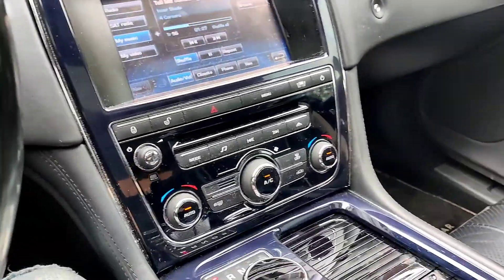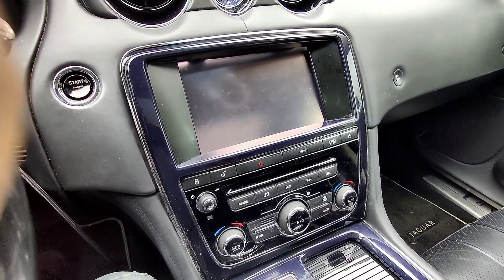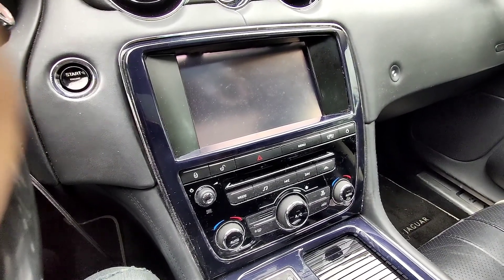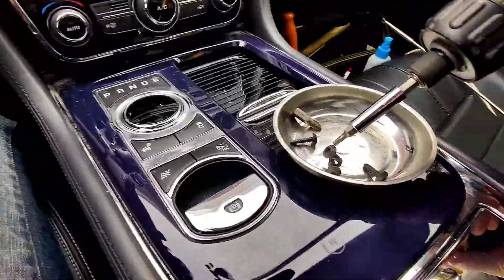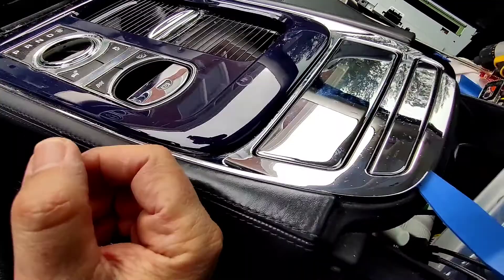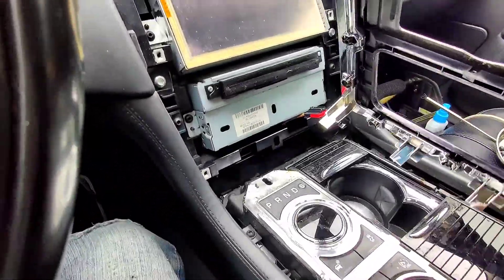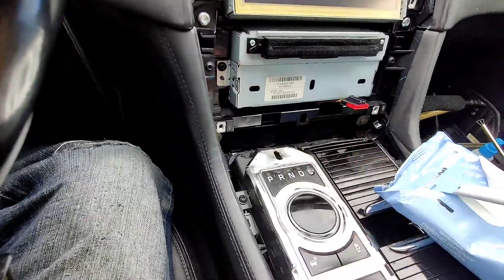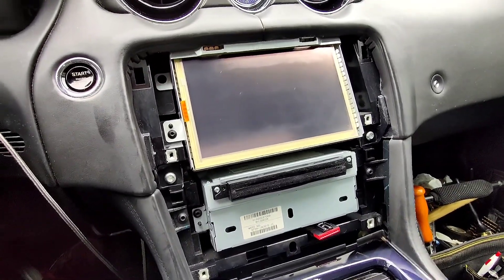2012 Jaguar XJ Center Console Teardown Removal